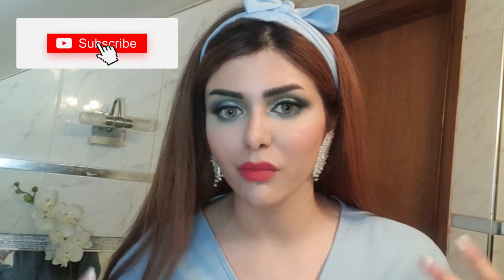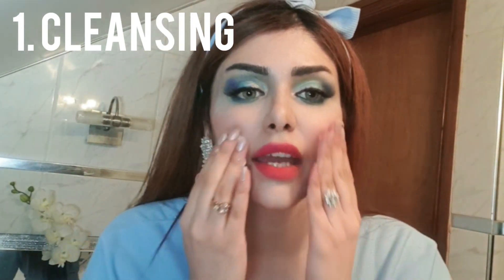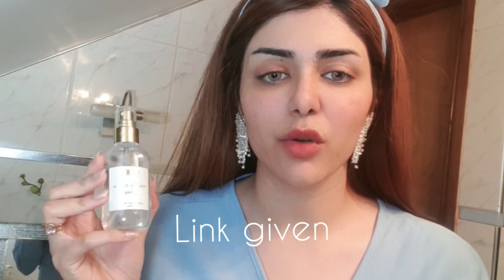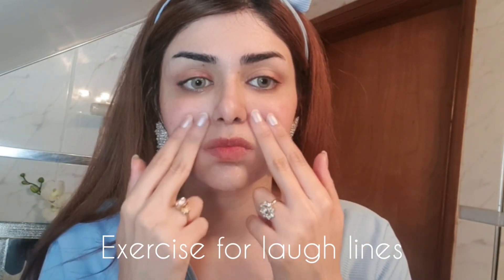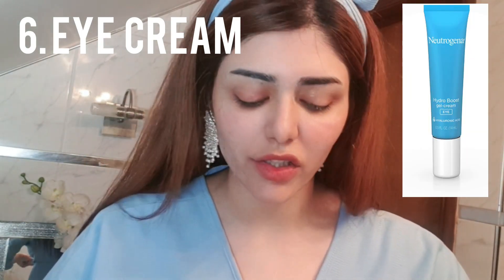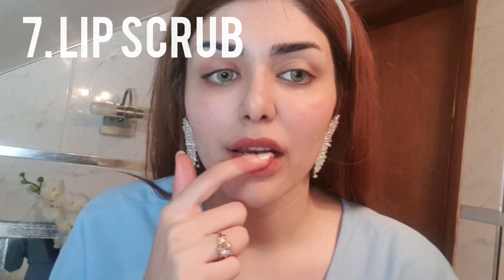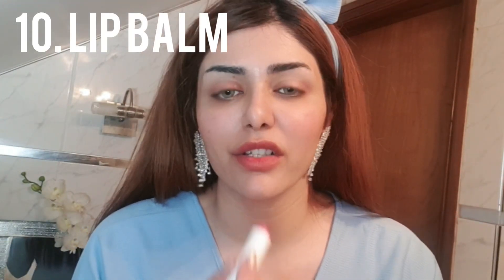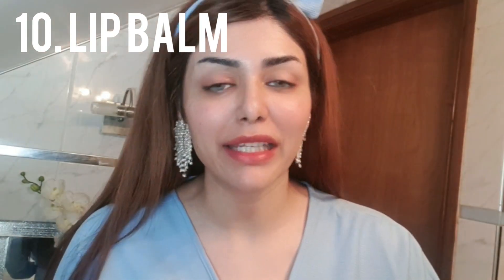Night Time Skin Care Routine For glowing Skin | Useful Tips | Eshacosmetics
My night time skin care routine ❤ Hope it helps and you enjoyed watching it 🥰 Below is a list of all items used.

🧴𝗛𝗔𝗜𝗥 𝗣𝗥𝗢𝗗𝗨𝗖𝗧𝗦 𝗜 𝗔𝗟𝗪𝗔𝗬𝗦 𝗨𝗦𝗘:

Shine spray
Hair Straightener
Hair Color tube
Hair Mask

💜 𝗘𝗤𝗨𝗜𝗣𝗠𝗘𝗡𝗧𝗦 𝗜 𝗨𝗦𝗘:

Ring Light
Day light